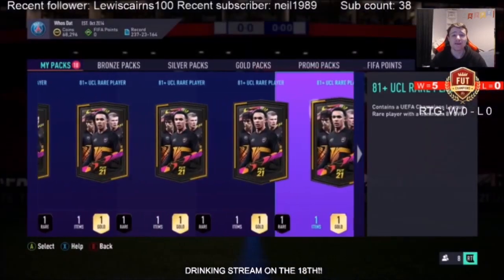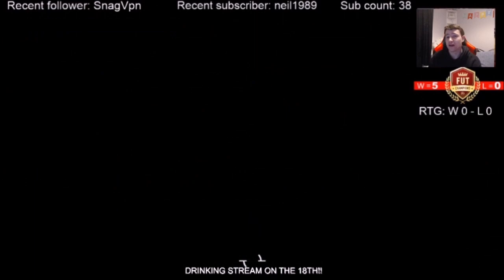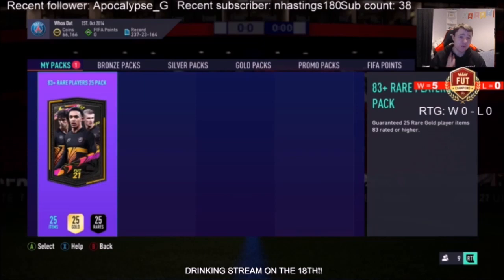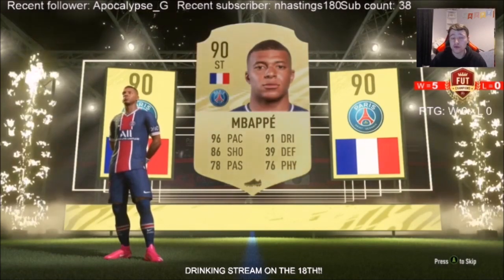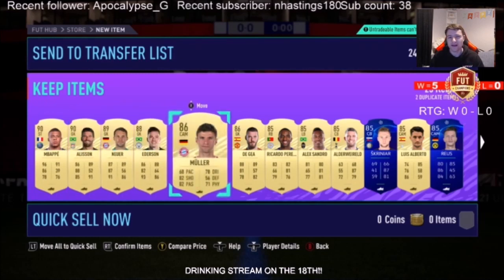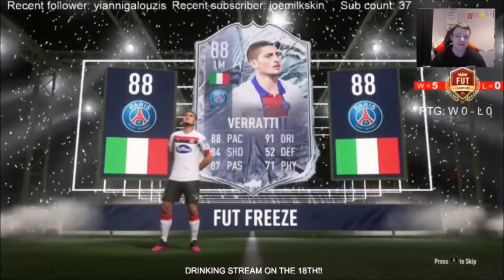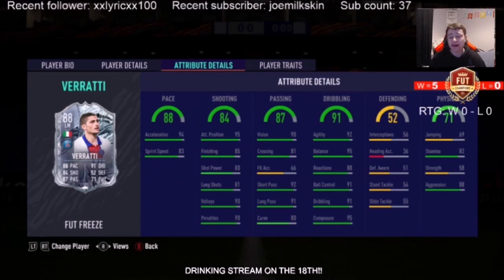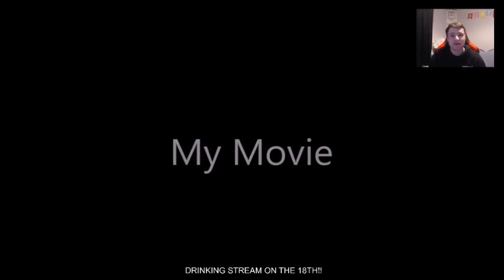INSANE 25x 83+ AND 5x 85+ ICON SWAPS PACKS WITH FREEZE PACKED! THESE PACKS ARE INCREDIBLE! FIFA 21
This is a video of me opening 10 UCL upgrades and the 25x 83+ icon swaps pack on Lux's account, and then opening the 5 85+ pack on my account!- Subscribe for more!